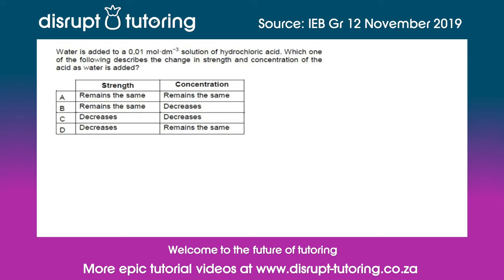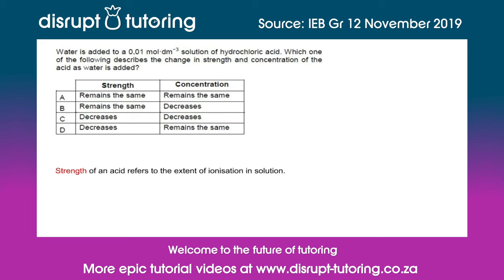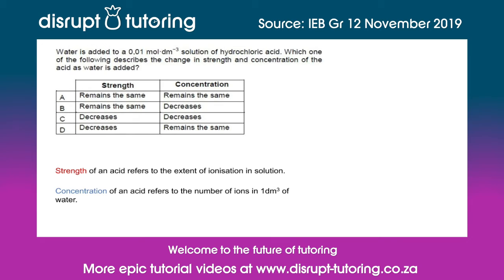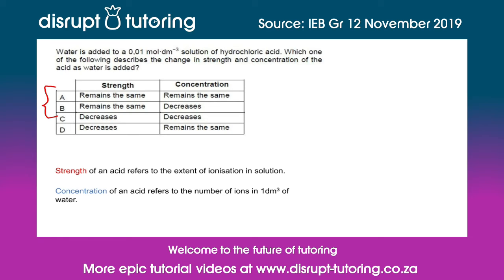#718 Strength and concentration of acids